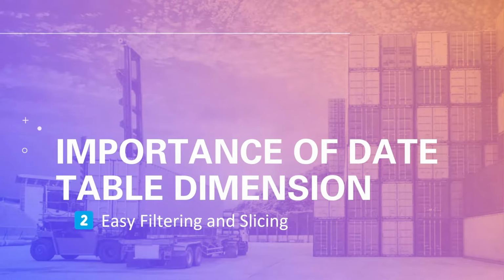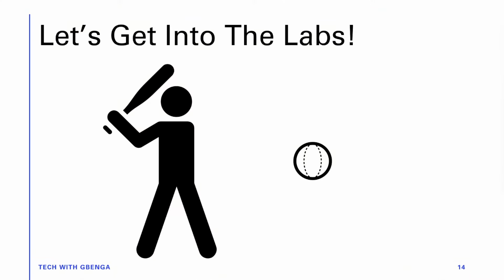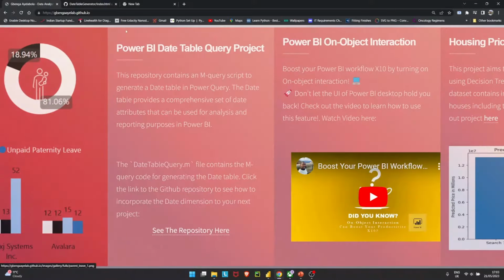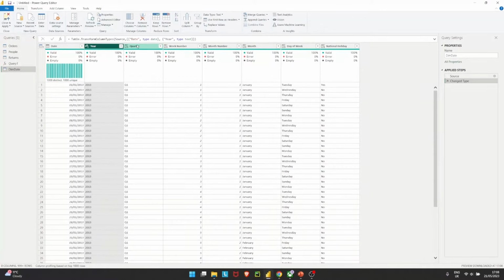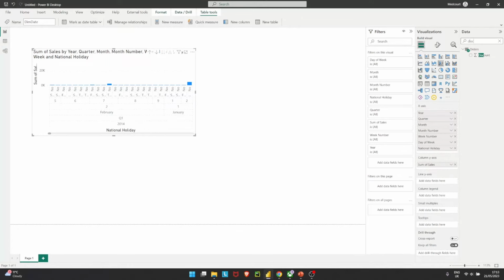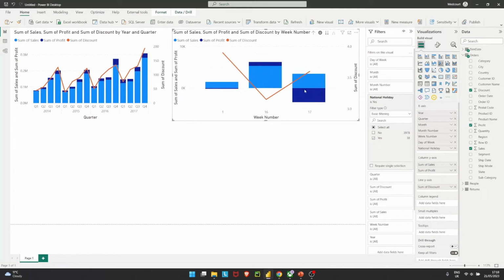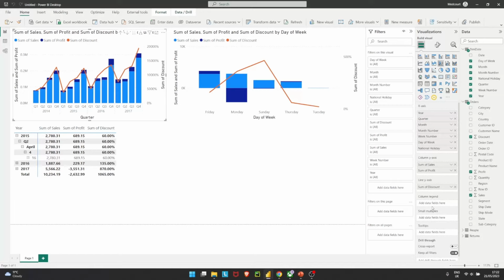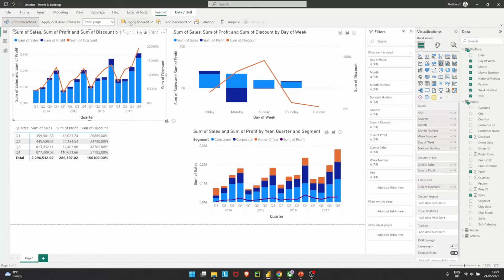Creating Date Table Dimension On Power BI in 2025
📅 Creating Date Dimension in Data Analysis Project: Unveiling Time Series Insights 🕰️

Looking to unlock valuable insights from time series data? Discover the importance of a Date Dimension Table in your data analysis projects and unleash the power of time-based analysis.

🔍 Dive into this comprehensive guide to understand what a Date Dimension Table is and why it's essential for your analysis: ⏰

A Date Dimension Table acts as a centralized reference, offering a comprehensive list of dates within a specified range. It empowers analysts with contextual information, enabling deeper analysis based on various time-related dimensions. 📊

✨ Here's why creating a Date Dimension Table is crucial for your time series analysis project:

1️⃣ Granularity and Consistency: Achieve consistent granularity with a complete and contiguous set of dates. Address data gaps seamlessly and perform accurate trend analysis for meaningful insights.

2️⃣ Easy Filtering and Slicing: Effortlessly filter and slice data by days, months, quarters, or years using the Date Dimension Table. Focus your analysis on specific time periods for targeted insights.

3️⃣ Time-Based Calculations: Unleash the power of time-based calculations. Compare year-over-year performance, calculate moving averages, and track cumulative totals to identify seasonality patterns and long-term trends.

4️⃣ Integration with Power BI: Seamlessly integrate the Date Dimension Table into your Power BI data models using the provided M-query code. Unlock enhanced visualizations, dynamic filtering, and slicer functionality for captivating time-related insights.

🎯 The Date Dimension Table extends beyond foundational attributes like year, quarter, month, and day of the week. It also includes a specific header to detect trends related to national holidays. Explore and analyze the impact of holidays on your time series data effortlessly.

Unveil hidden patterns, spot trends, and make data-driven decisions with confidence by incorporating the Date Dimension Table into your analysis. Witness the power of time series analysis as your data reveals its secrets! 🚀🔍📈

🔗 DOWNLOAD the M-Query Code:
Access the M-query code for the Date Dimension Table and accelerate your data analysis used in this video tutorial

Watch My Video on How to Create a Dimensional Model From Your Single Fact Table Here: